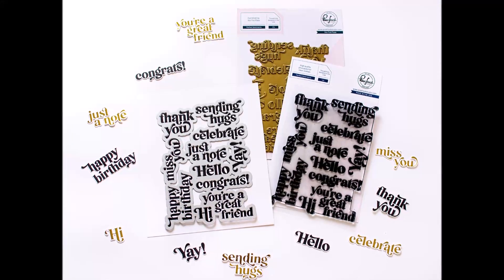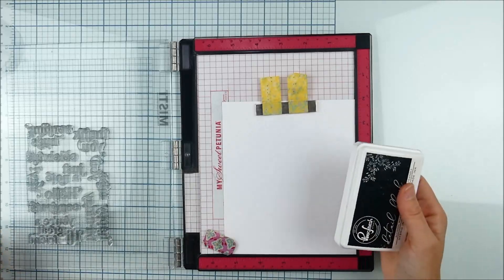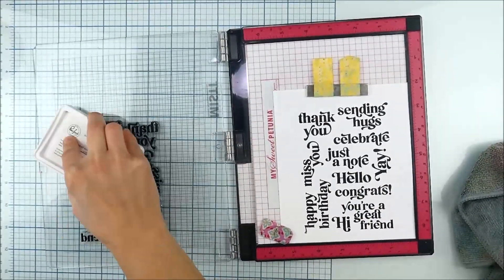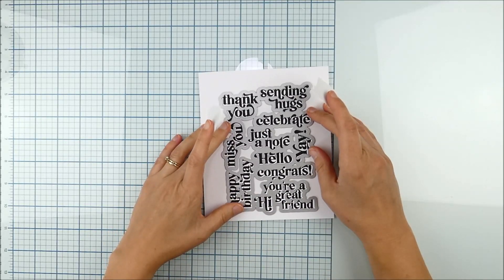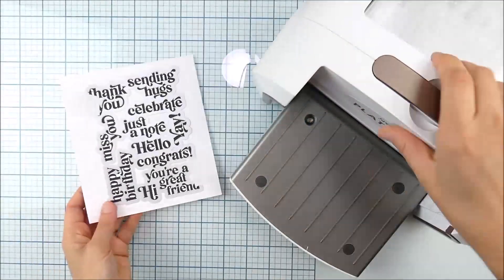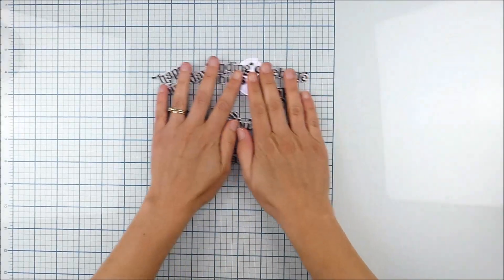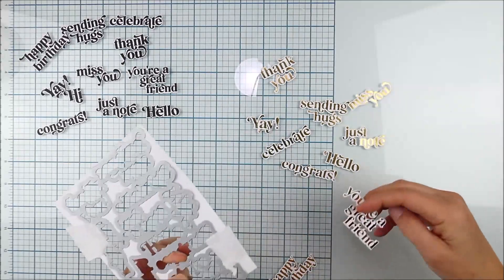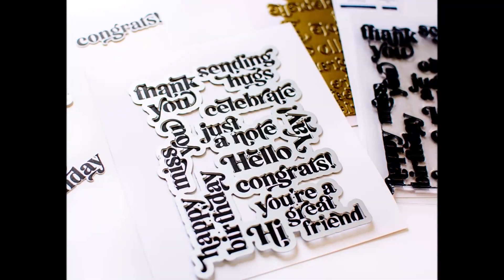Perfect Sentiments Tips and Tricks with Heather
Join Heather as she shows you some tips and tricks for using the innovative and fun Perfect Sentiments one piece stamp, die, and hot foil products to quickly produce lots of beautiful sentiments for your projects!